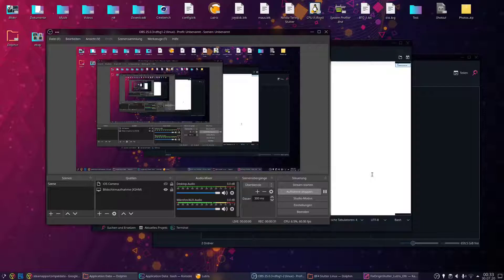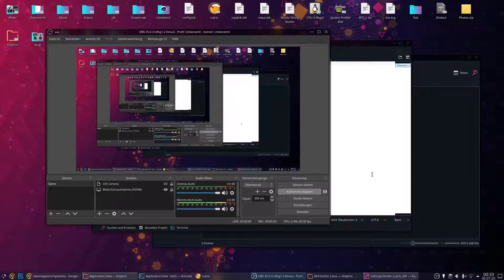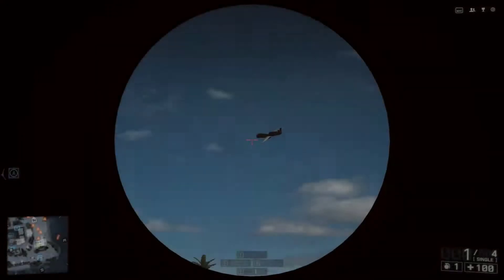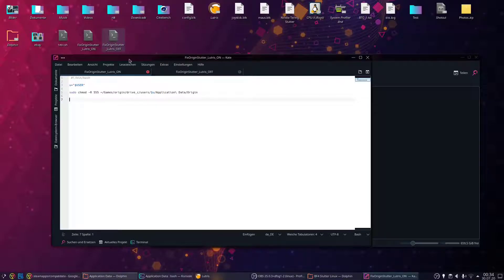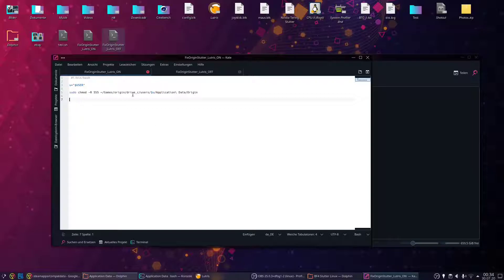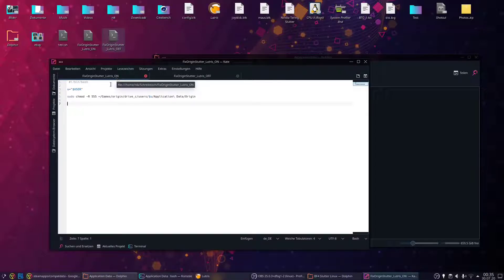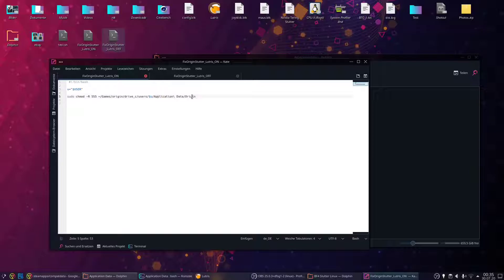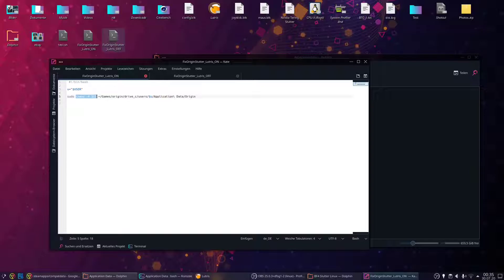[Linux-HOWTO] Get Rid of Periodic Stutter in Battlefield 4/1/5 (Origin-Related)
With these scripts you can finally play Battlefield games stutter-free on Linux!

If you want to do it yourself just use sudo chmod -R 555 for the Application Data folder in your wineprefix. Do disable after playing use sudo chmod -R 777.

Thats it. Have fun!